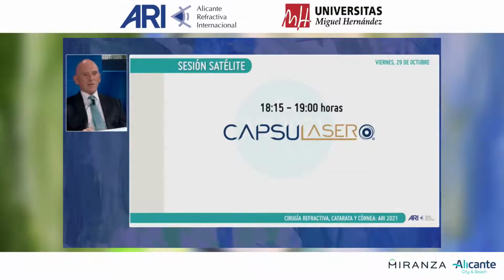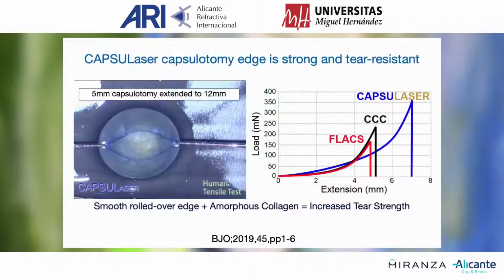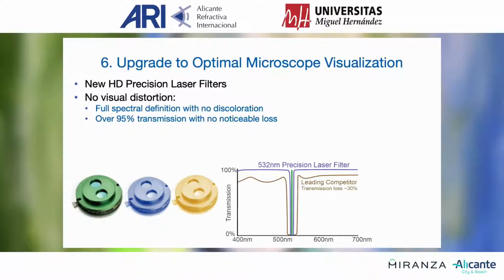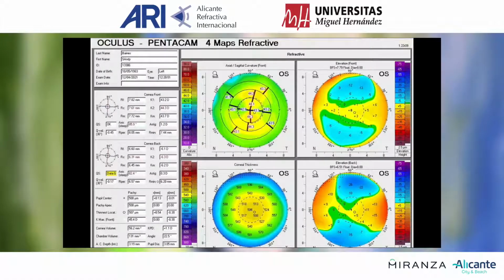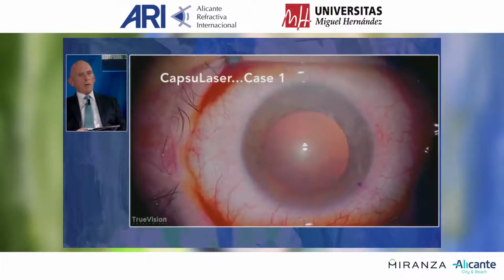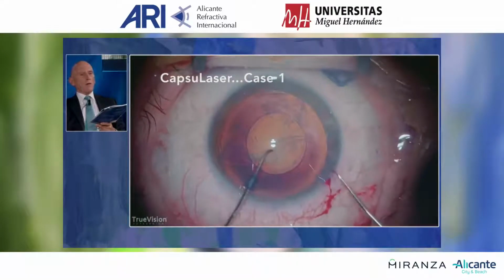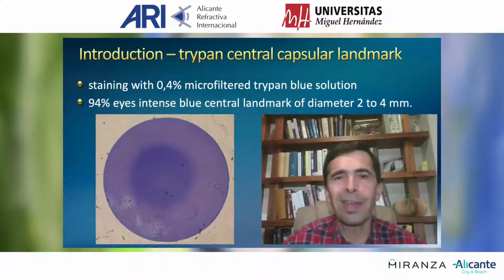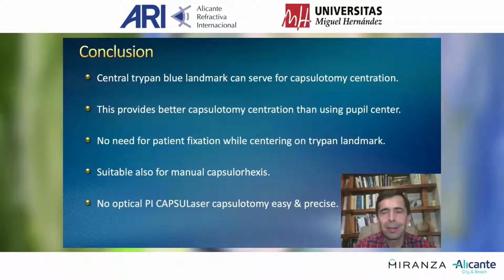ARI 2021 | ÁREA 4 | SESIÓN SATÉLITE | Capsulaser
SESIÓN SATÉLITE | Capsulaser

1. Selective Laser Capsulotomy. A better way to open the anterior capsule.
Richard Packard
2. CAPSULaser Cataract Surgery in a Very High Myope Post ICL.
Sheraz Daya
3. My current practice with CAPSULaser and its use in complex cases.
Jorge L. Alió
4. CAPSULaser with no need for patient interface and new centration feature.
Pavel Stodulka
5. Q and A

Discusión: Our learning curve and outcomes with CAPSULaser

Moderadores:
• Jorge L. Alió
• Juan Durán

Panelistas:
• Sheraz Daya
• David Mordaunt
• Richard Packard
• Pavel Stodulka